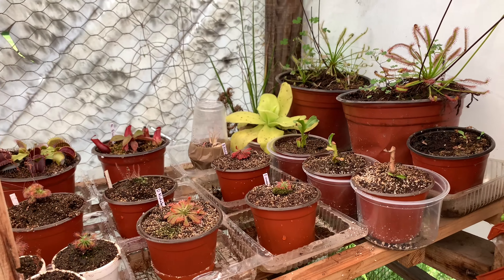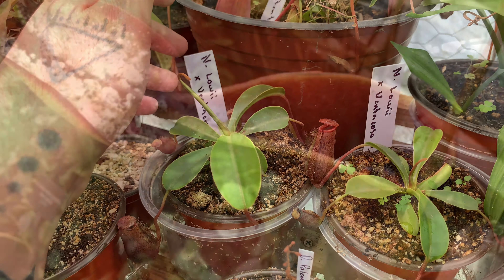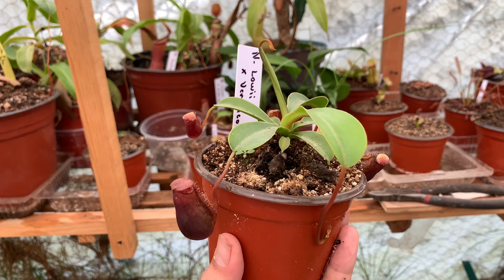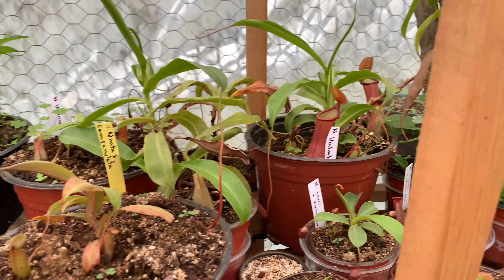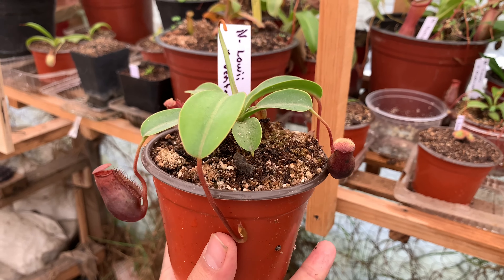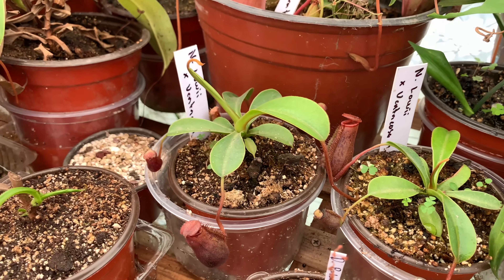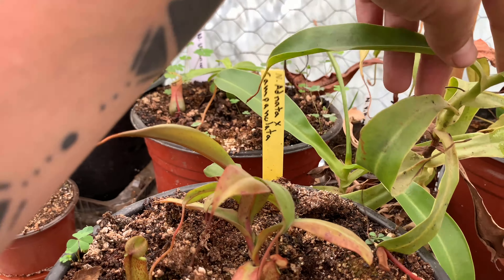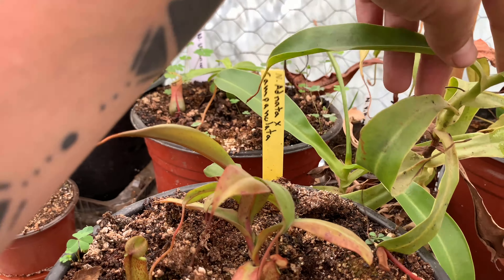Que cuidado le doy a mis Nepenthes Lowii x ventricosa(renovado)/PLANTAS CARNÍVORAS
Arreglamos la calidad del audio y agregamos unas cosas más, espero les guste el video, saludos!